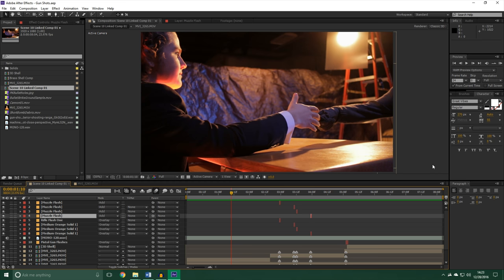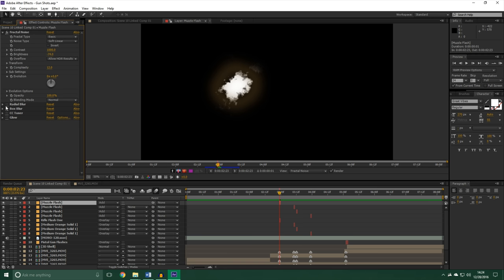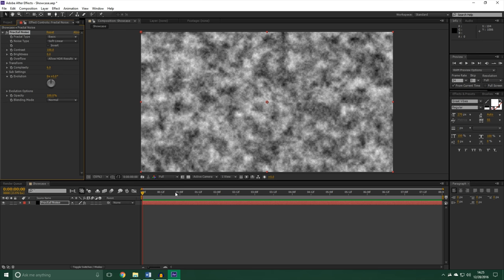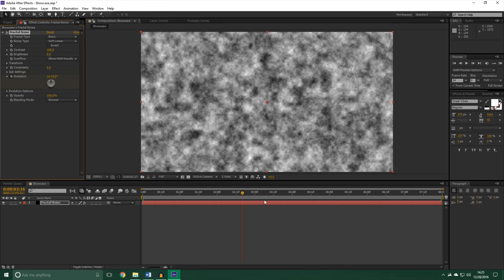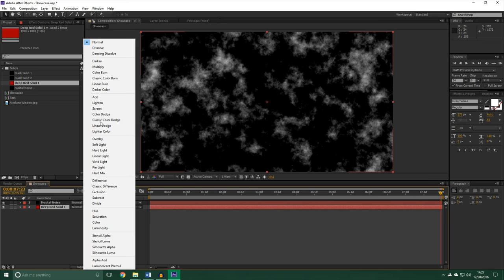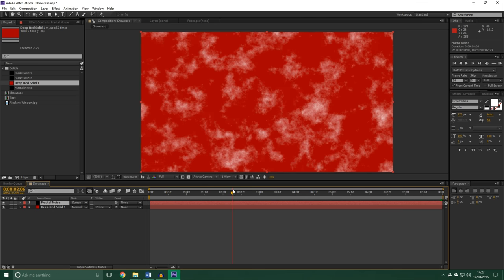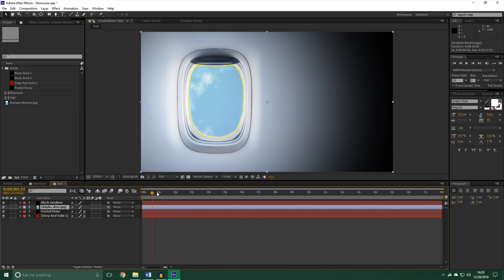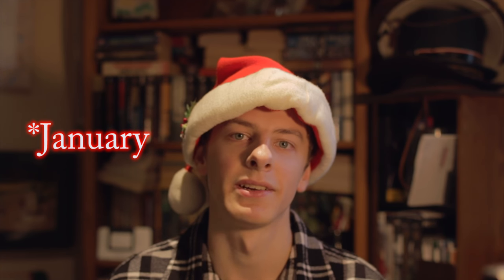(December) Filmmaking Tips and My Favorite SFX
'Tis the season of giving, so here are some tips for novice filmmakers, as well as an overview of my favorite After Effects effect, Fractal Noise.